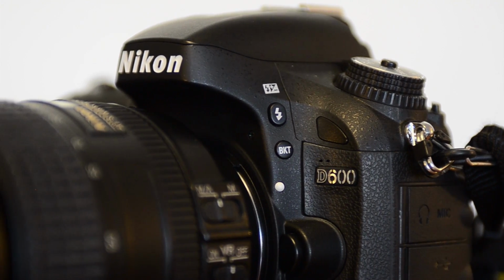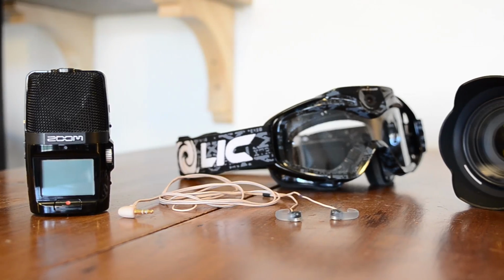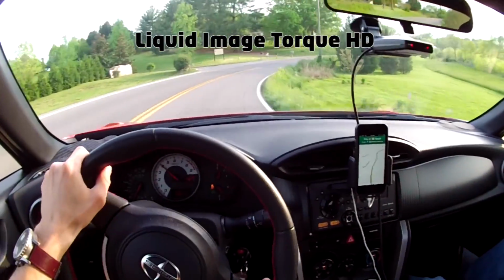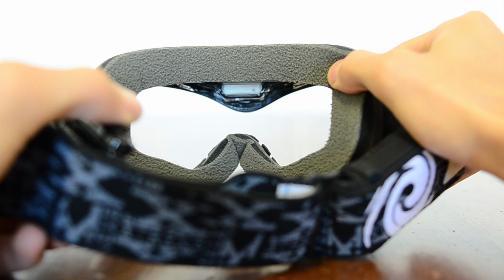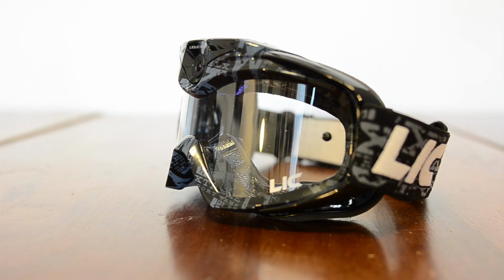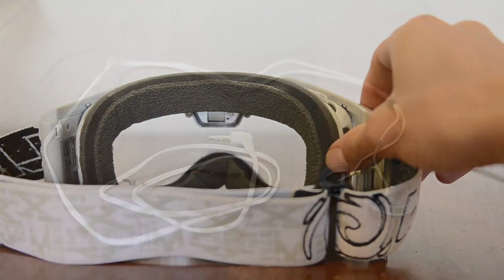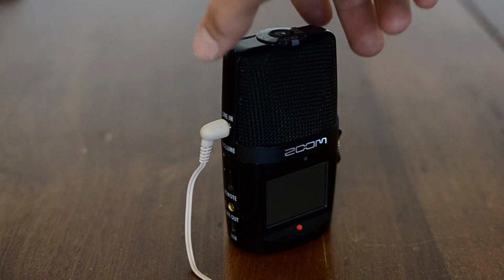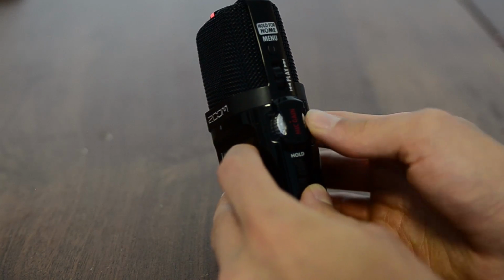The cameras we use to film our videos - WR TV Equipment Review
WINDING ROAD RACING is here, carrying the gear you need to go faster.